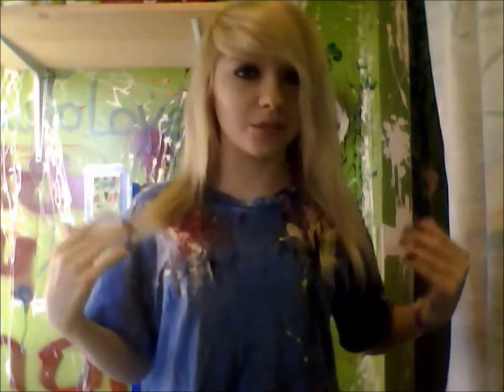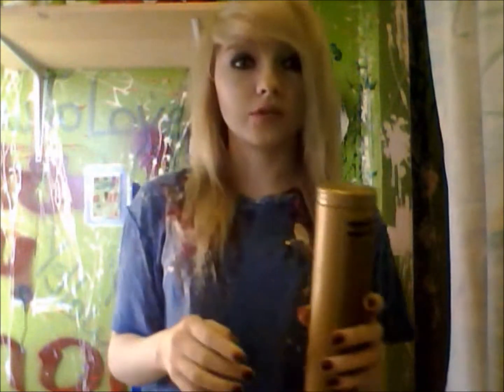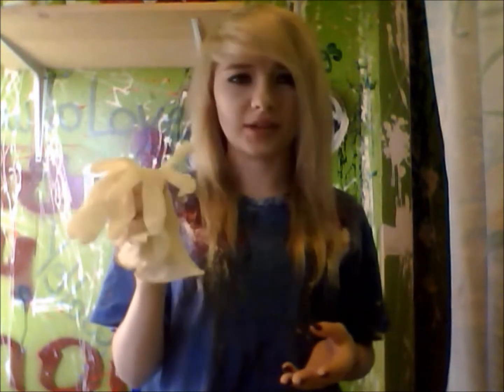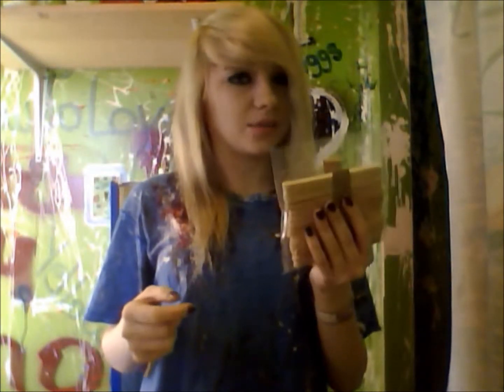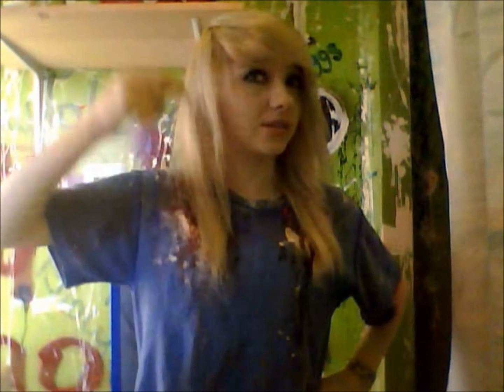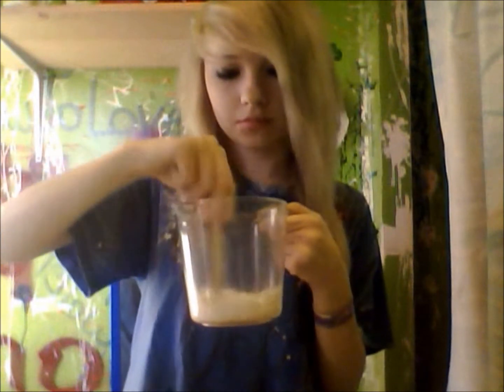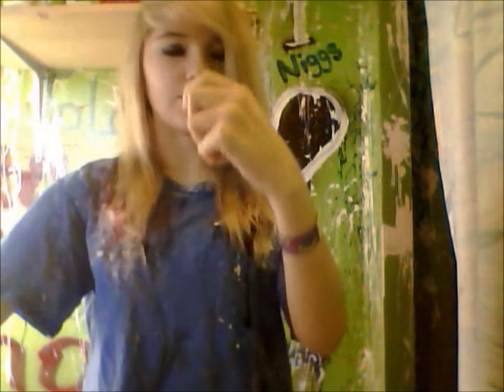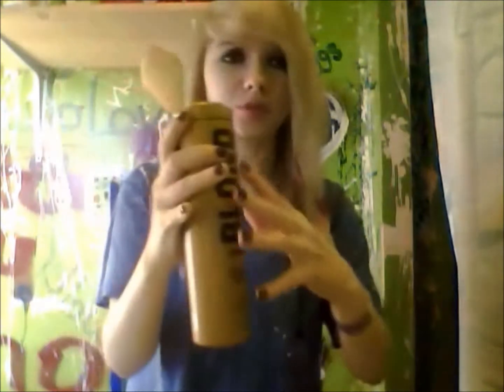Bleaching My Roots